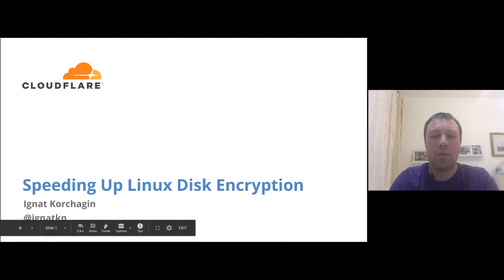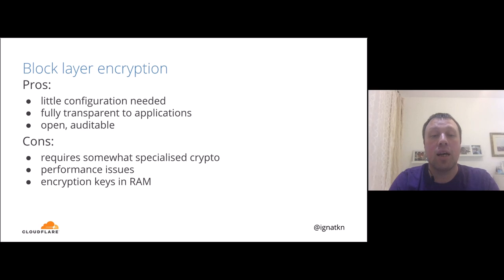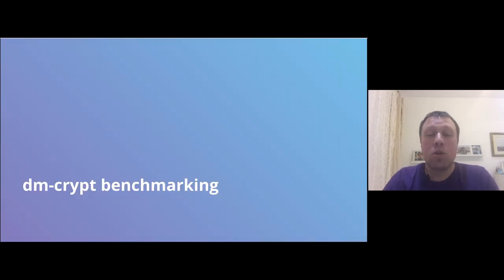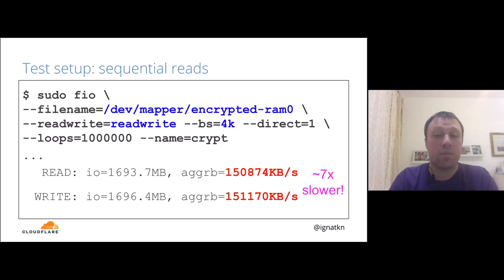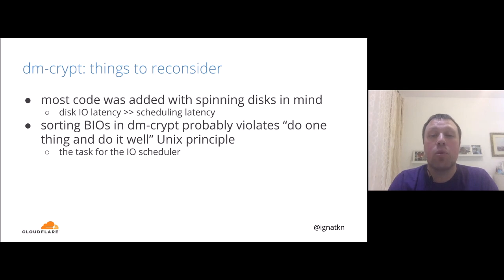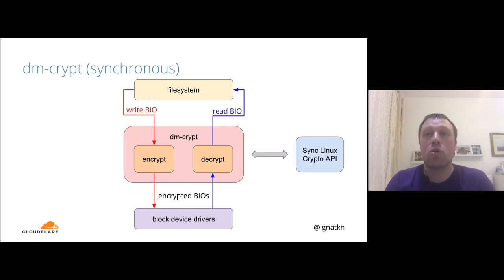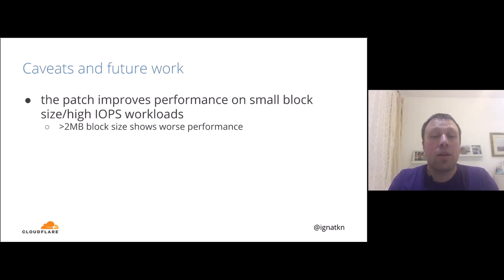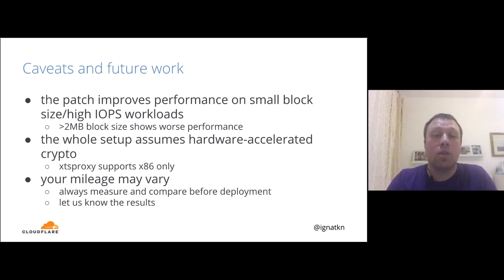Speeding up Linux Disk Encryption - Ignat Korchagin, Cloudflare